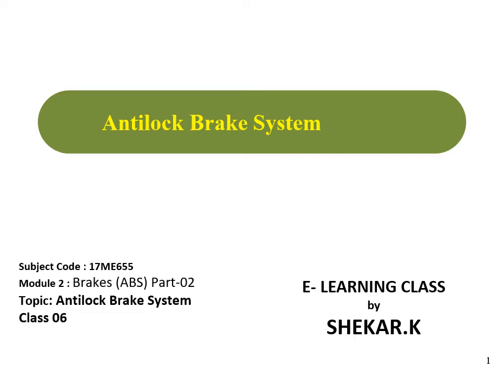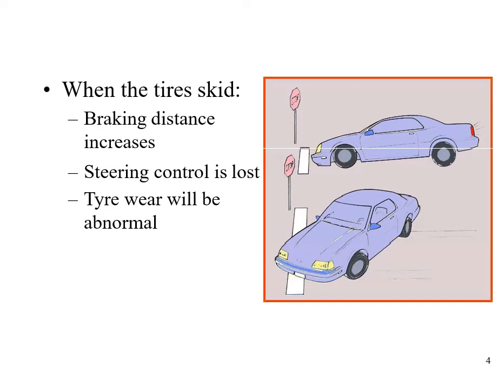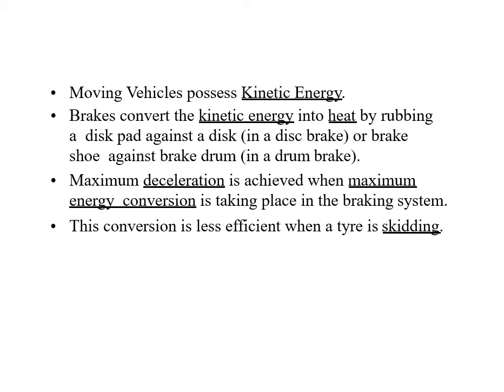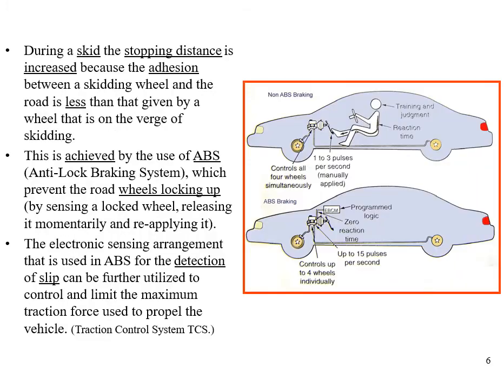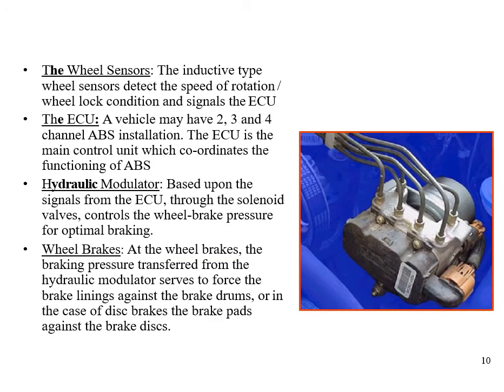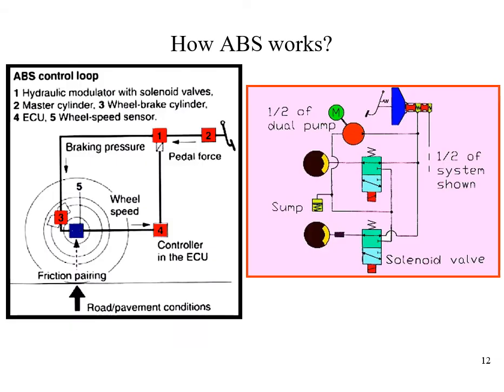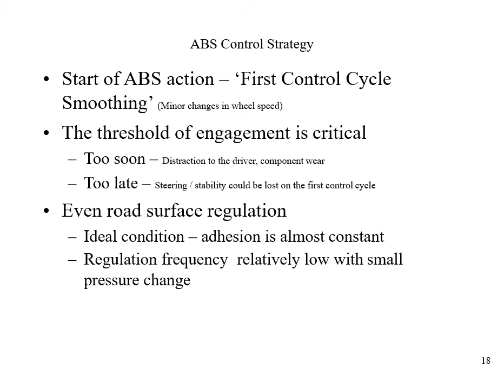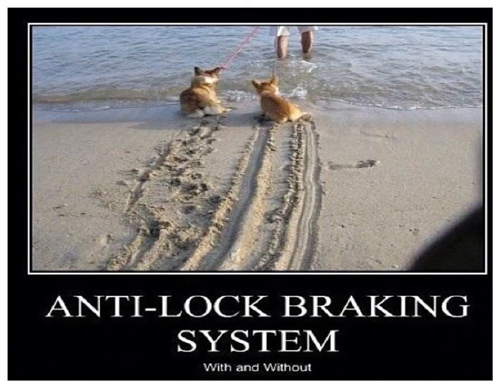AE CLASS 6 BRAKES PART-02